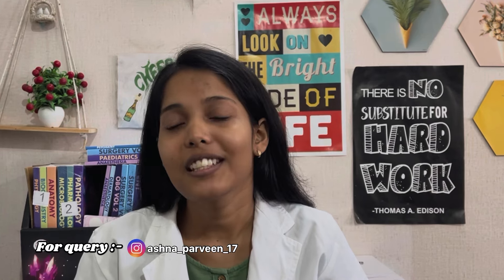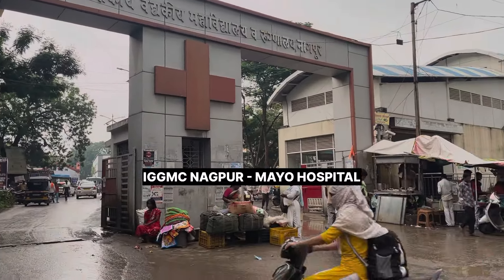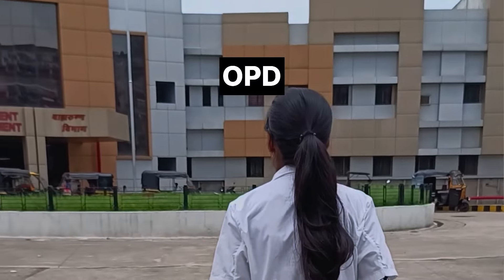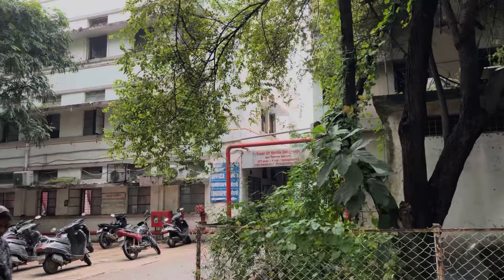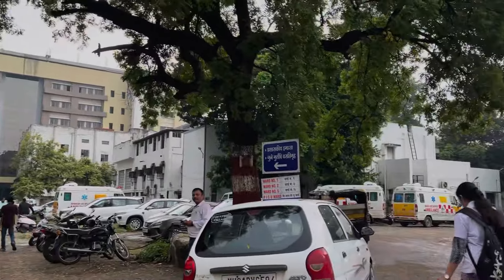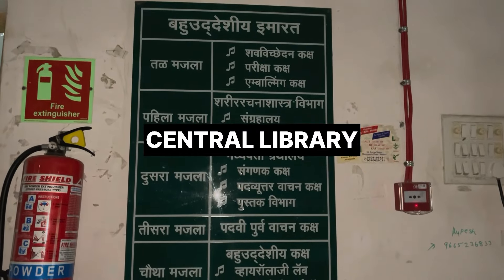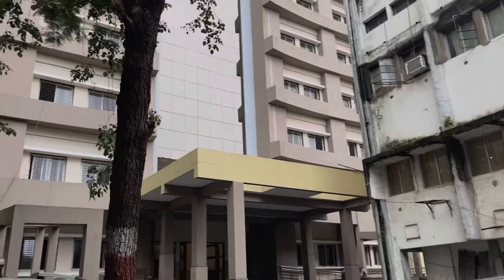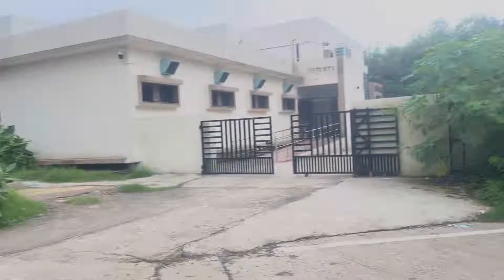IGGMC Nagpur Medical college campus tour || Hospital || Hostel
This is detailed campus tour video of IGGMC Nagpur ie Indira Gandhi government medical college…

I gave neet 2021 in which I secured AIR 6476 in my first attempt…